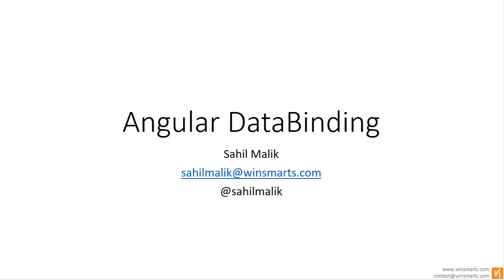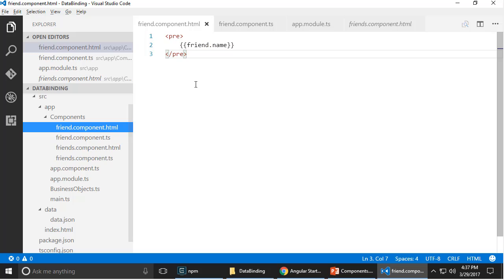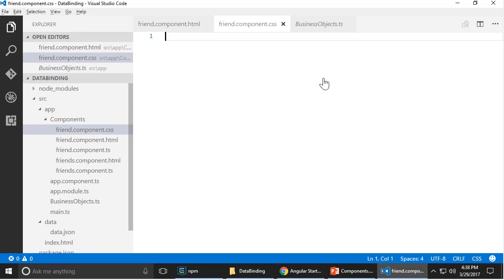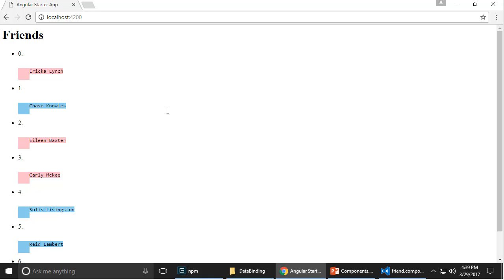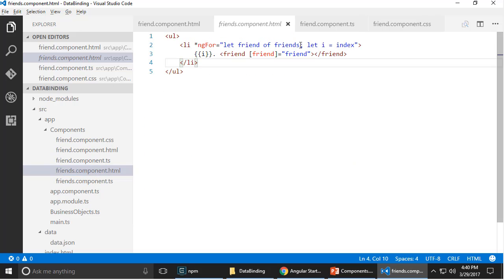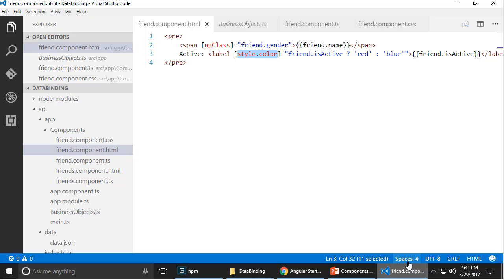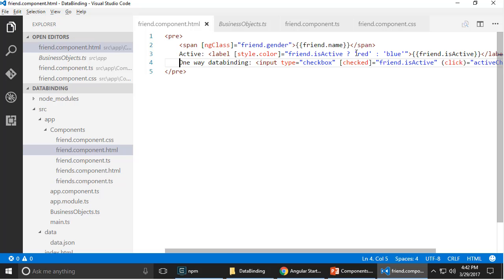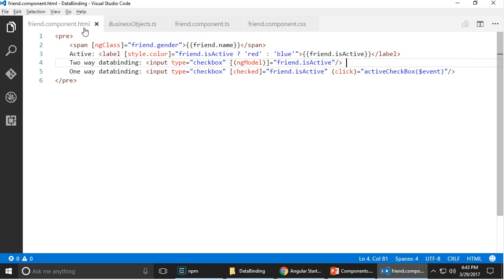12. Learn Angular: Angular Databinding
Learn Angular with Sahil: Angular Databinding